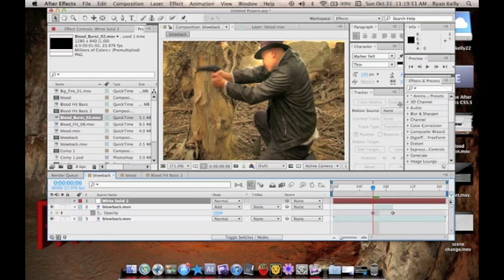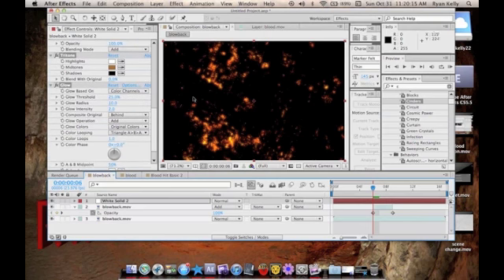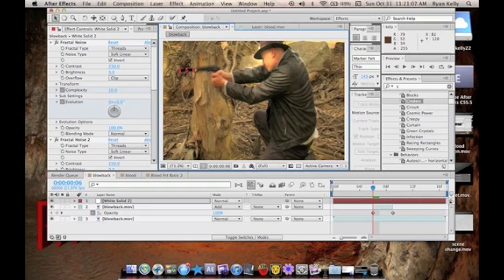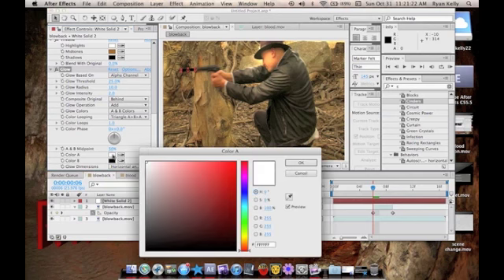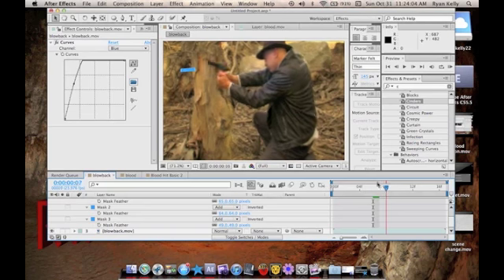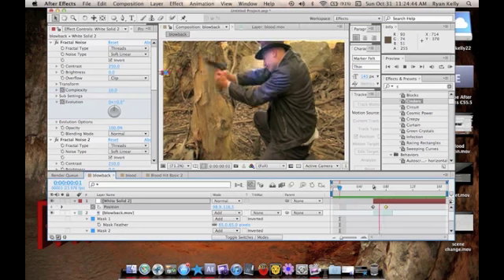Adobe After Effects Cs 5.5- Basic Lasers Beam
how to a basic laser beam effect in adobe after effects cs 5.5